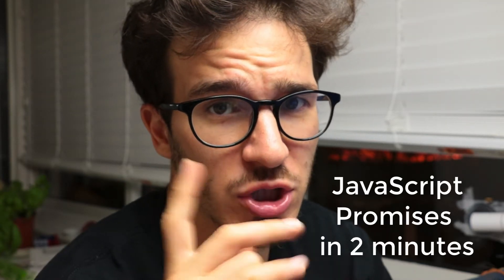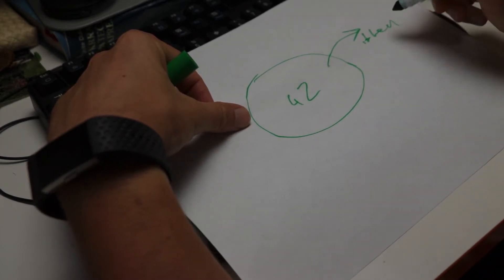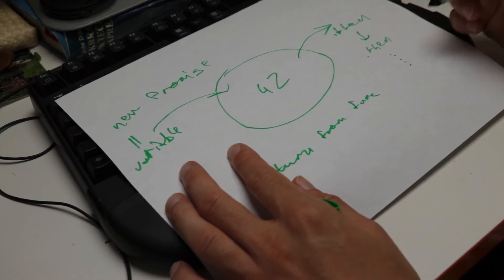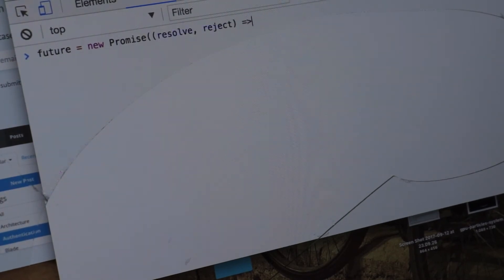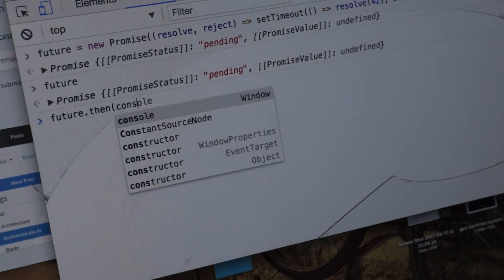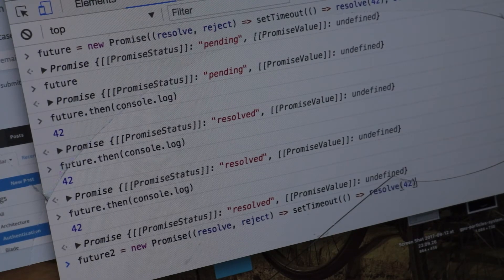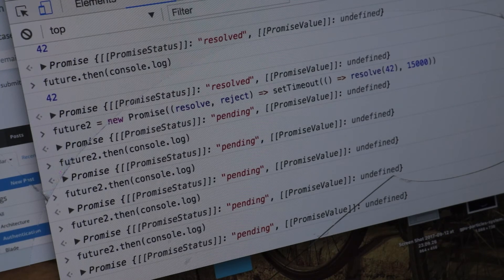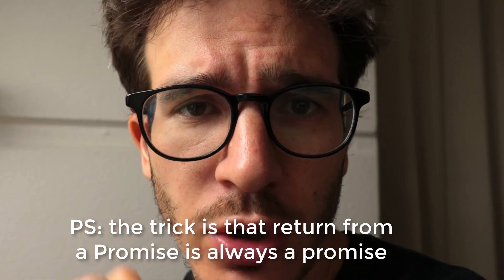JavaScript promises in 2 minutes, they're just like monads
With a promise, we can pass `theFuture` around and do all sorts of stuff, but if we want to access the future, we have to use `.then` and give it a function.

When I first saw this I thought *"So what's the big deal? This is the same as callbacks"*

So here's the big deal: Once you're in a promise, you're always in a promise. Because promises are like monads 😁